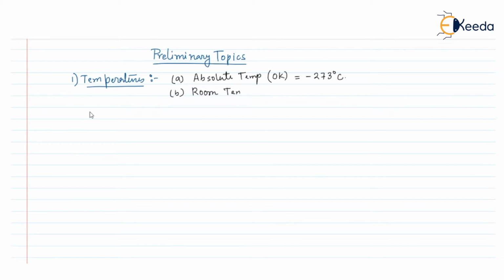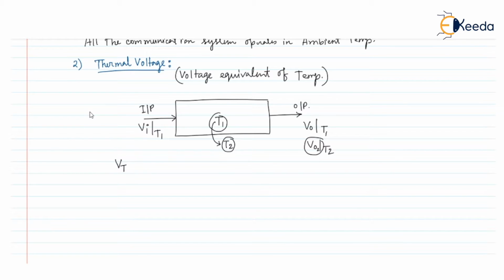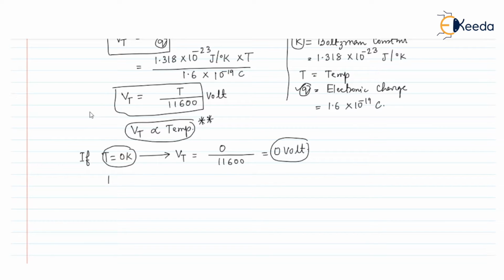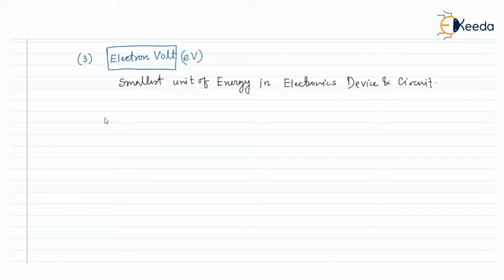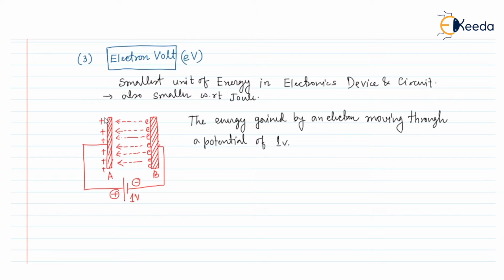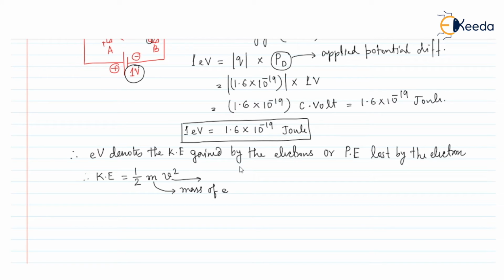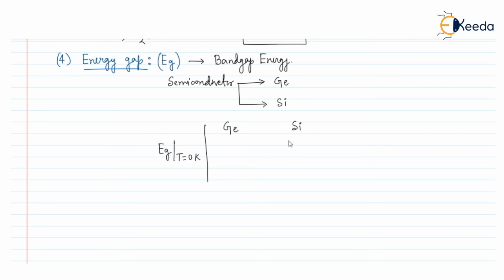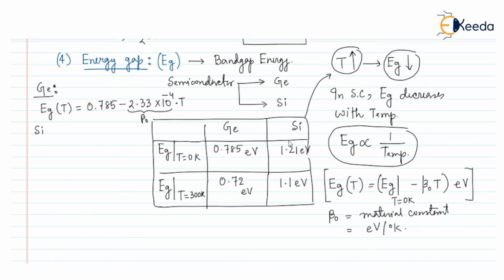Introduction To Semiconductors : Preliminary Topics Explained For GATE Electronic Devices | Part 1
In this comprehensive video, we delve into crucial preliminary topics that form the backbone of Electronic Devices, a key subject in the GATE exam. Whether you're a beginner or looking to reinforce your understanding, our expert-led discussion will help you build a strong foundation.

🔧 Topics covered in this session:
1️⃣ Introduction to Electronic Devices
2️⃣ Semiconductor Physics
3️⃣ Crystal Structures and Semiconductors
4️⃣ Intrinsic and Extrinsic Semiconductors
5️⃣ Charge Carriers and Charge Density

Happy Learning.